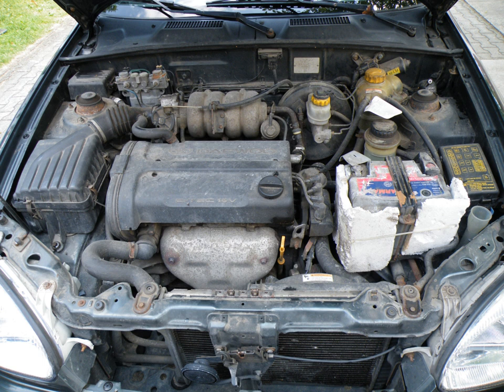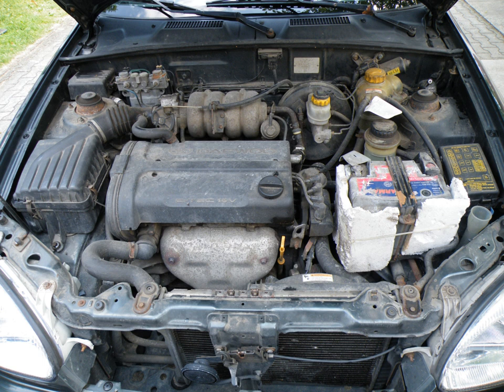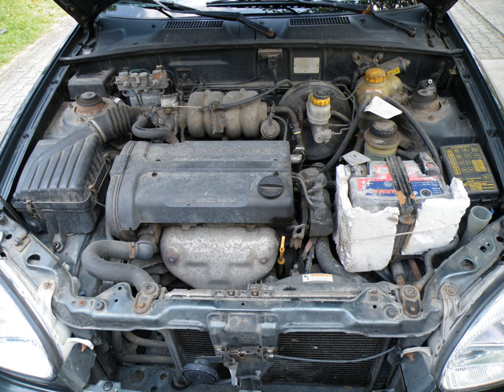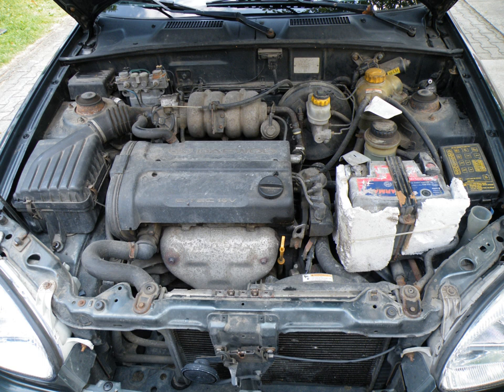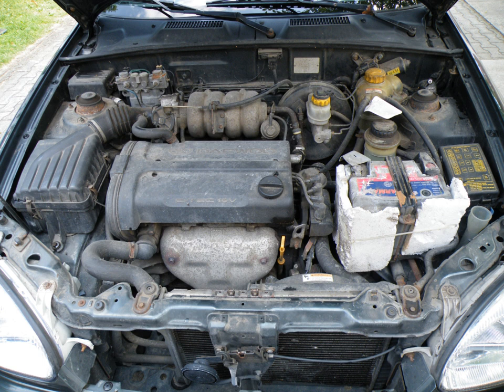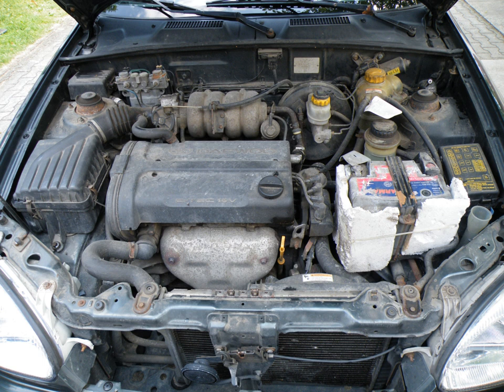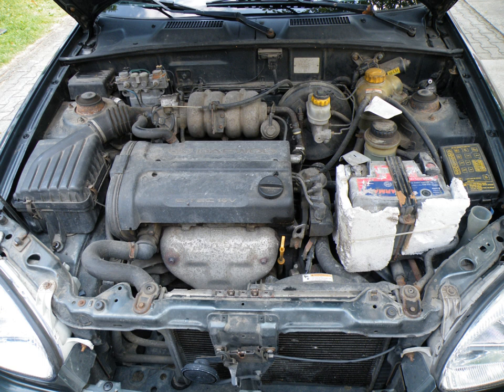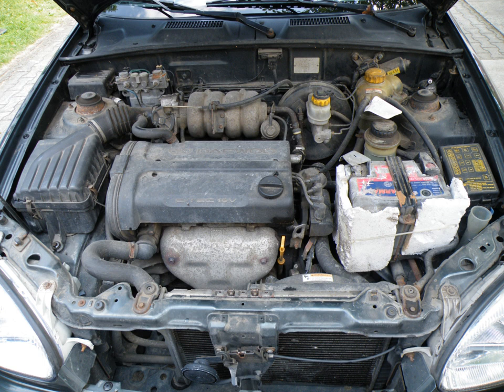GM Family 1 engine | Wikipedia audio article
00:01:17 1 SOHC
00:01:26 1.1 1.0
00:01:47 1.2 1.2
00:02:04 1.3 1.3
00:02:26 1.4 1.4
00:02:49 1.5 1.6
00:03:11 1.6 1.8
00:03:52 2 SPE / 4
00:04:37 3 DOHC
00:04:46 3.1 Pre-Ecotec
00:06:10 3.2 Ecotec
00:07:18 3.2.1 Electronic throttle
00:07:47 4 E-TEC
00:08:33 4.1 SOHC
00:08:56 4.2 DOHC
00:09:25 5 Generation III
00:12:25 6 See also

- Socrates

SUMMARY
The Family 1 is a straight-4 piston engine that was developed by Opel, a former subsidiary of General Motors and now a subsidiary of PSA Group, to replace the Opel CIH engines for use on mid-range cars from Opel/Vauxhall. Originally produced at the Aspern engine plant, production was moved to the Szentgotthard engine plant in Hungary with the introduction of the DOHC version. GM do Brasil at São José dos Campos,  GMDAT at Bupyeong and GM North America at Toluca also build these engines.
The Family 1 engines are inline-4 cylinder engines with belt-driven single or double overhead camshafts in an aluminum cylinder head with a cast iron engine block. GM do Brasil versions were also capable of running on ethanol. These engines are sometimes referred to as "Small-block" engines by enthusiasts; in contrast to the larger Family II engines which are sometimes referred to as the "Big-block" engines.
GM do Brasil specializes in SOHC, petrol-powered and FlexPower (powered with ethanol and/or petrol, mixed in any percentage) engines. GM Brasil also made 16-valve versions of the 1.0 engine. The 1.0 L 16v was available in the Corsa line-up from 1999 to 2001.